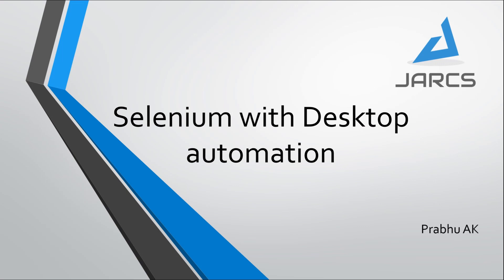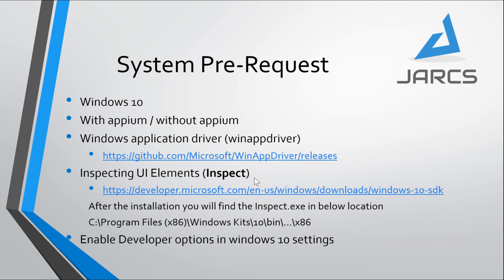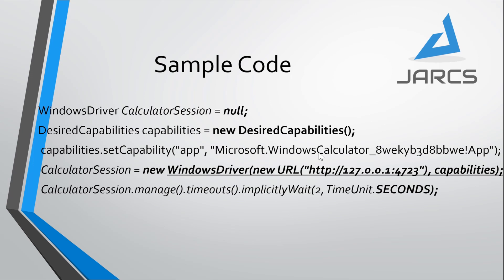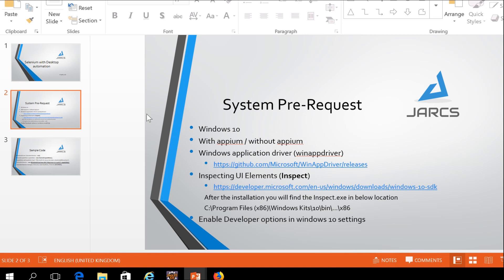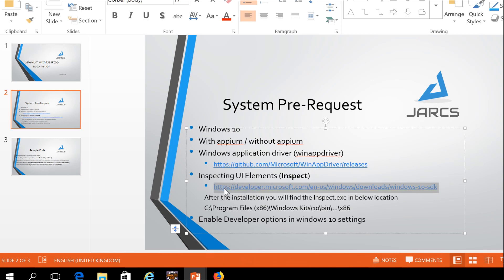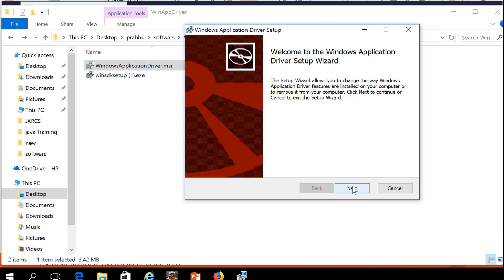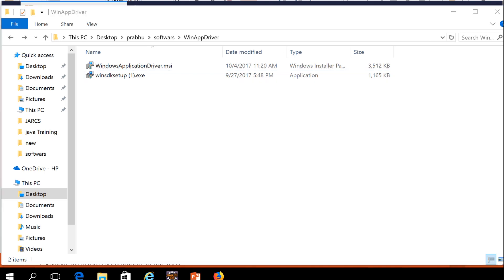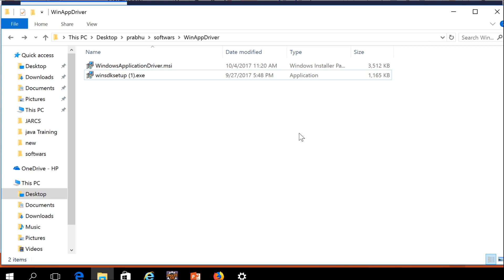Desktop automation using Selenium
Windows application driver (winappdriver)